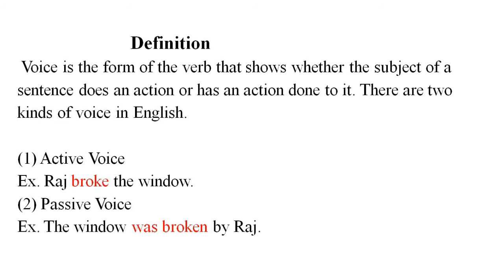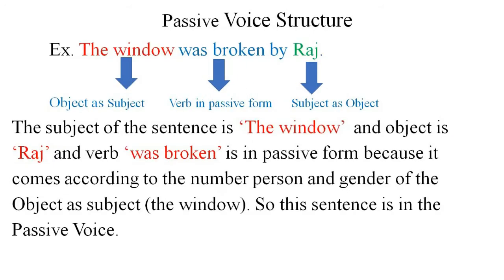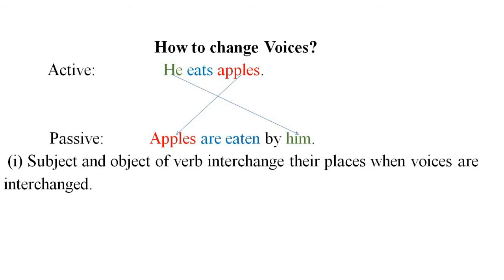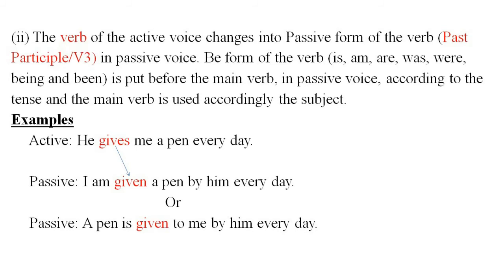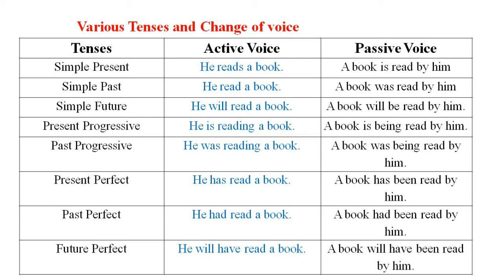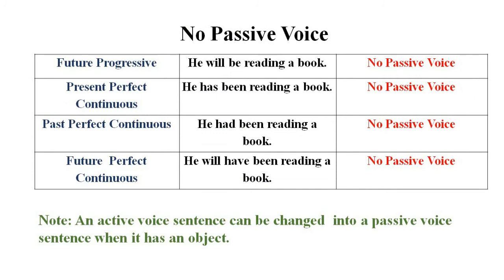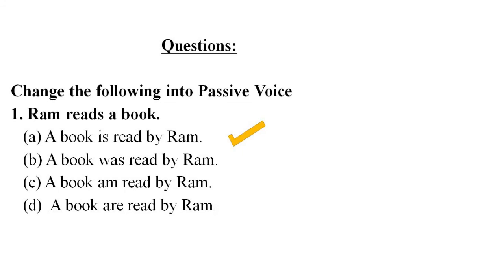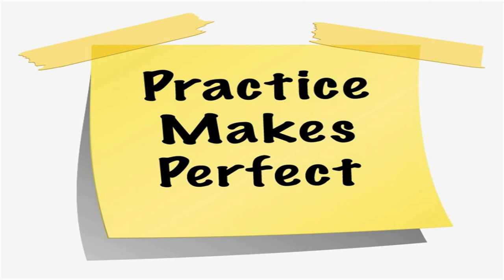VOICE | Lecture -1 | Class - 8 | C.B.S.E Board